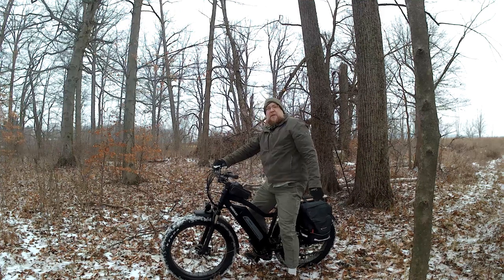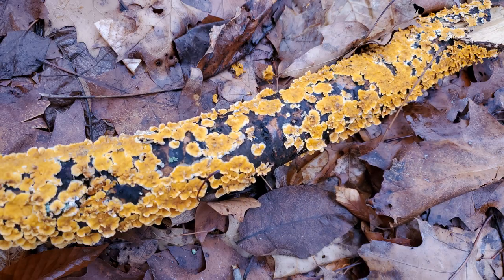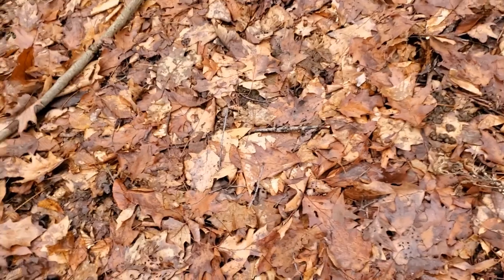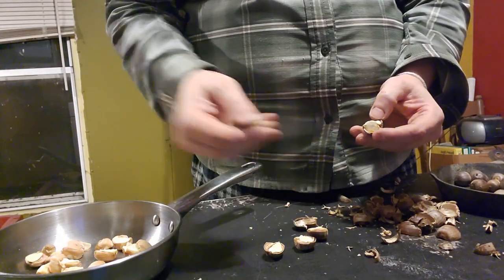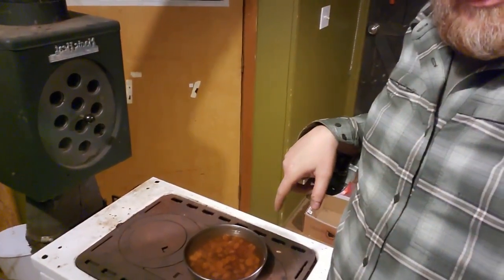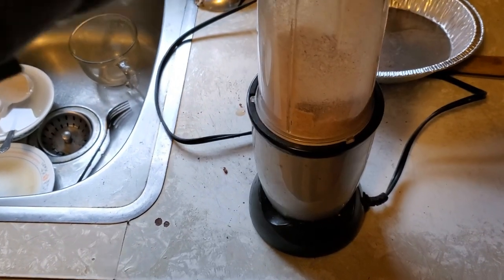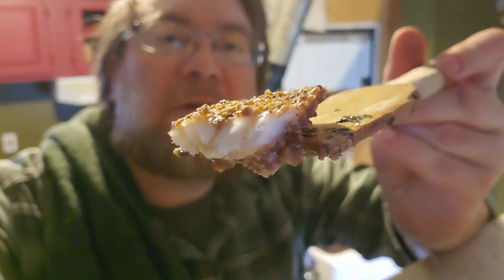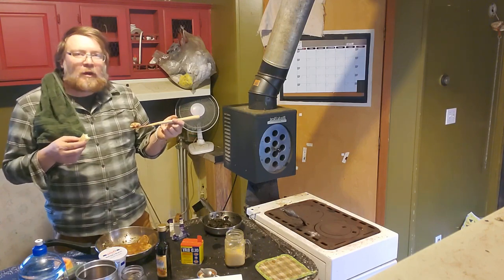Acorn Crusted Walleye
Another video from my trip to my historic family farm, the place I spent my formative years. Spent some time in the trailer that now sits in the clearing in the woods where I grew up (in a different trailer). My uncle feed me some homemade sauerkraut for new years, and game me some wild game from his freezer stocks. While there I was able to have fun doing some different kinds of cooking, and I ate pretty good.
 This is a video of one of those meals that I put a little more effort into than normal. I wanted to try something that my mother and I had failed at many many years earlier, when I was a boy. This time it came out smashingly well! I hope you will enjoy coming along with me to make acorn crusted walleye with sauteed swiss chard cooked on a wood stove. I hope you enjoy, I know I did.

My etsy shop

Music in this video was composed and recorded by my lovely and talented wife.